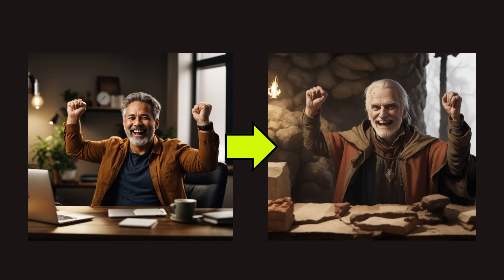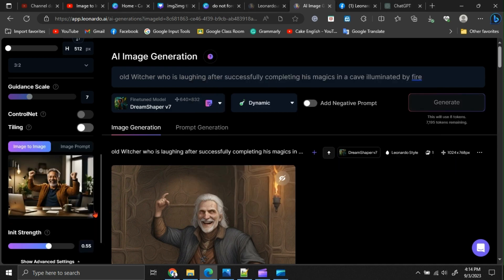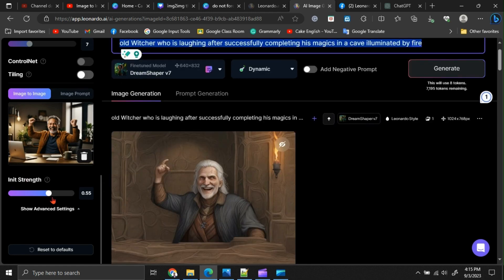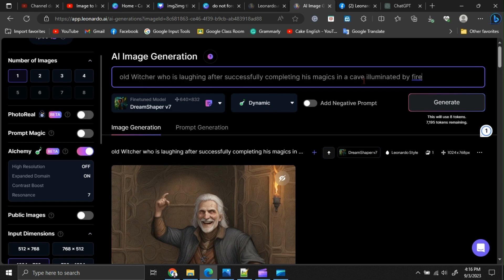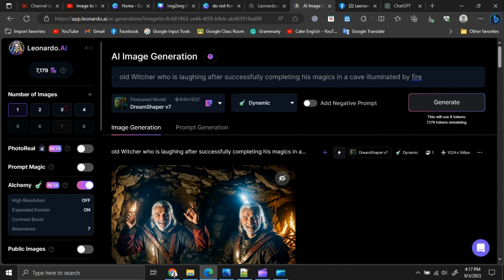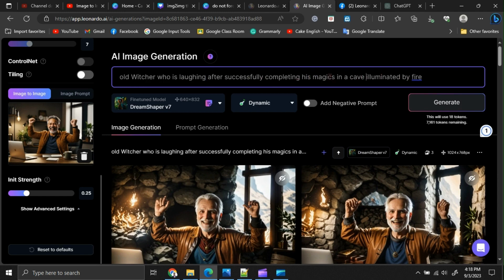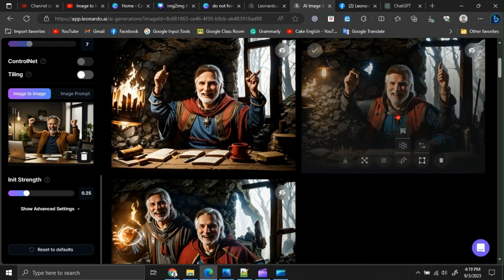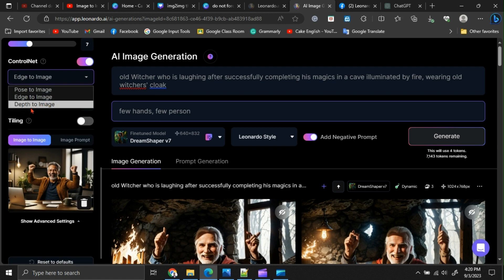Image to Image Leonardo Ai | Leonardo Ai Tutorial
In this video, we explore the fascinating world of image-to-image generation using Leonardo AI. From optimizing settings to mastering Init Strength, we'll guide you through the creative process step by step.